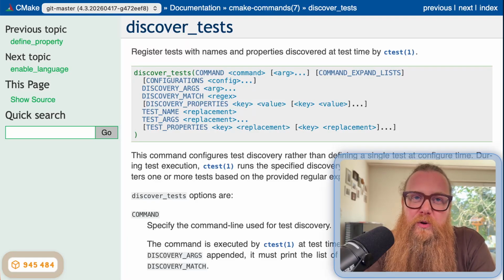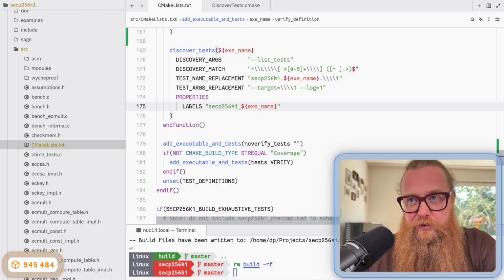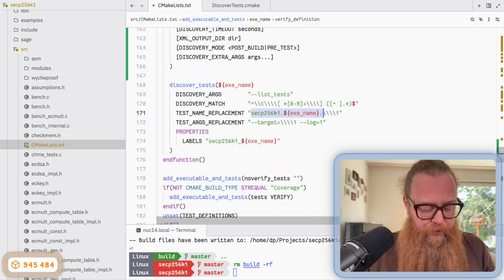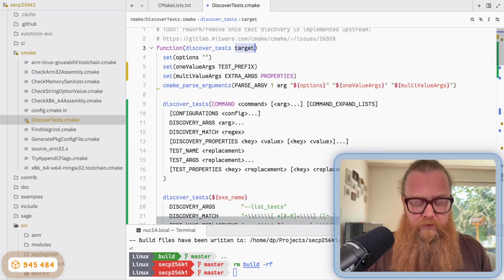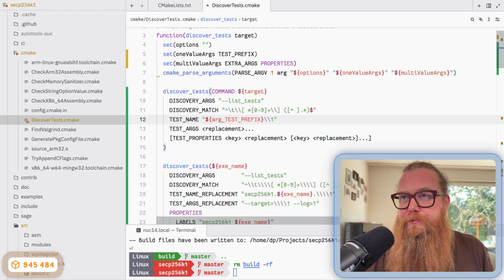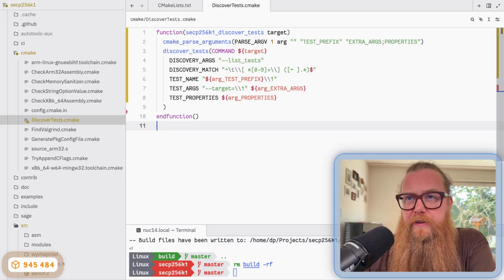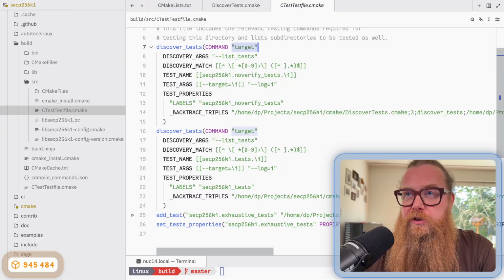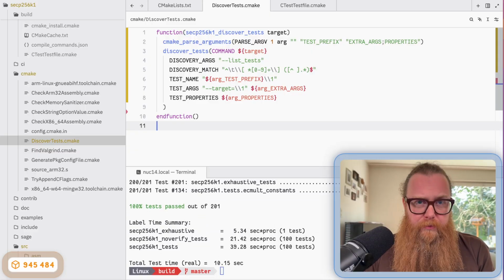Every C++ Test Framework should wrap this CMake command!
If you are the author of a C++ test framework, you should provide a CMake command for test discovery built on top of the new `discover_tests` function builtin to CMake starting from version 4.4.

If you are not the author of a C++ test framework, forward this video to the author of the test framework you are using.